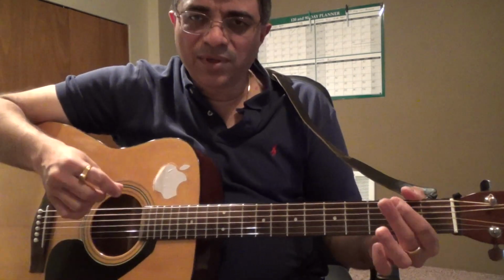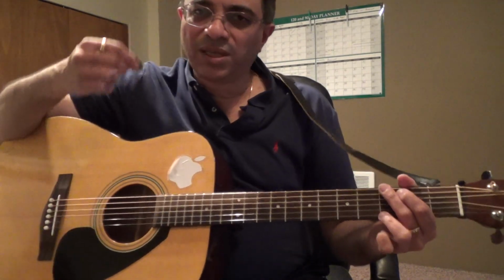Pudhu Mappillaikku Illayaraaja Guitar Chord and Strum Lesson by Suresh